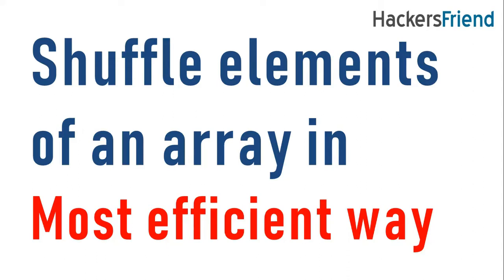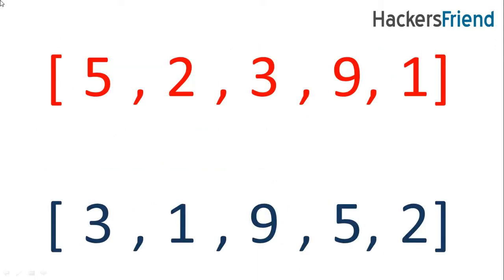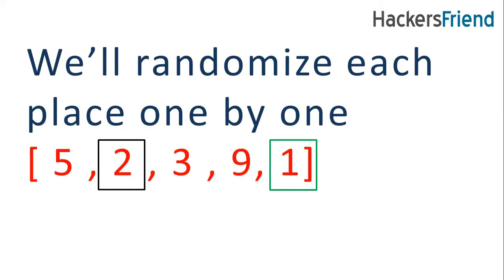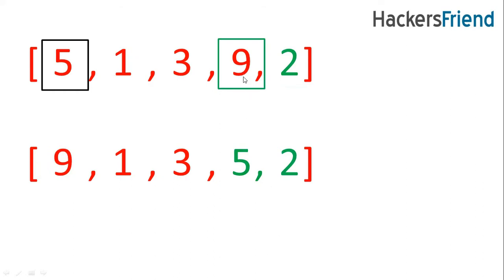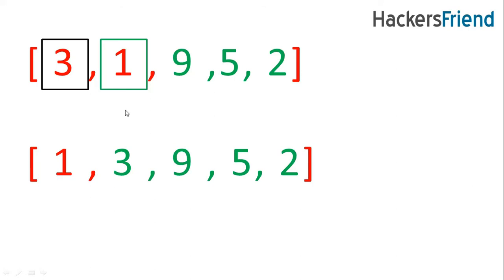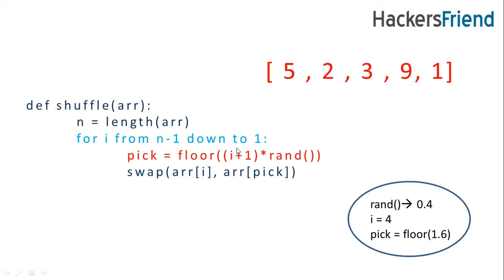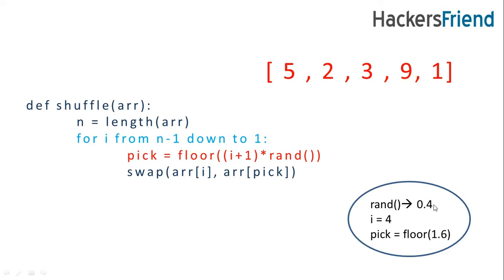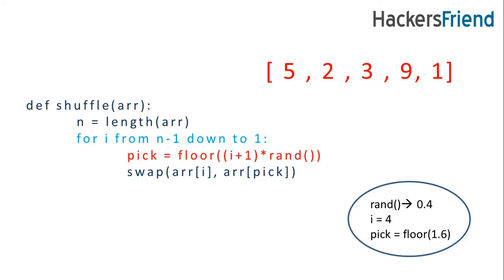Shuffle the elements of any array most efficient way Fisher Yates Algorithm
You are given an array of N elements, shuffle elements of this array in such a way that, occurance of any element at any position is equally likely.

We'll use Fisher Yates Algorithm to solve this problem.